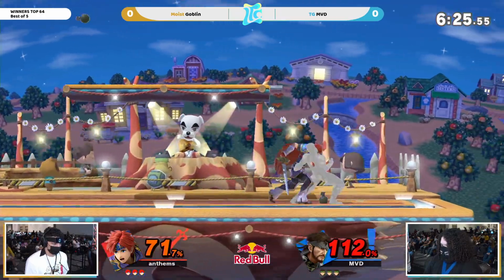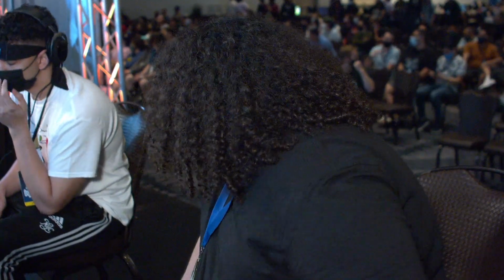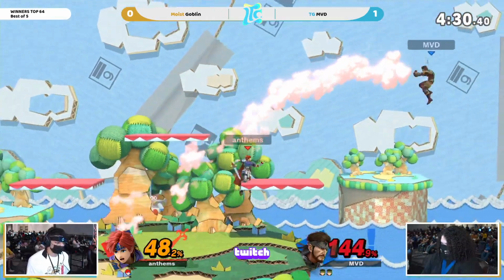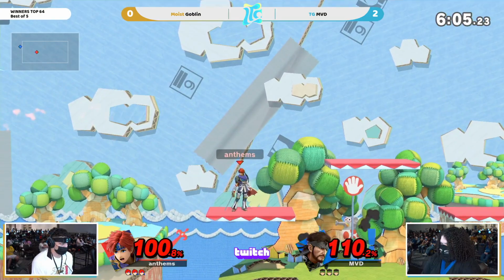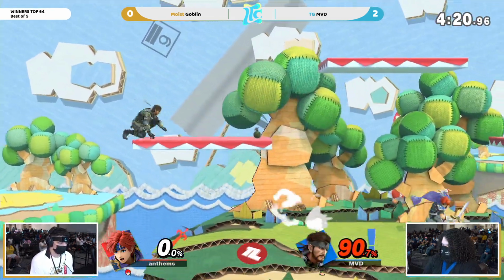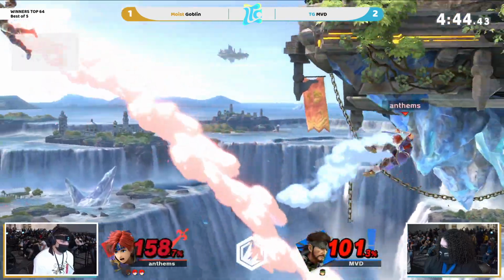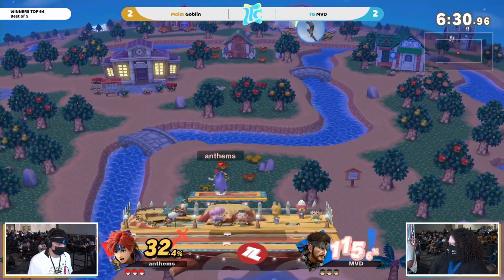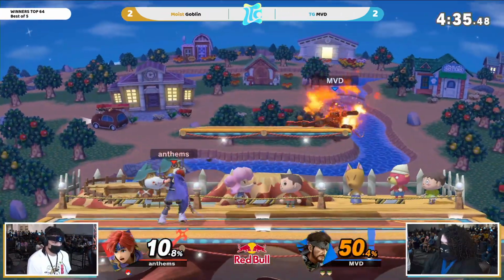Goblin vs MVD - Ultimate Singles Top 192: WQF - Low Tide City | Roy vs Snake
Goblin (Roy) vs MVD (Snake) - Ultimate Singles Top 192 Winners' Quarters - Pool K1 - Low Tide City 2021